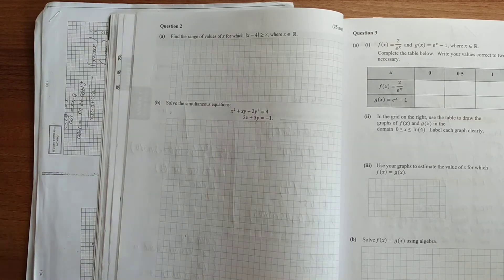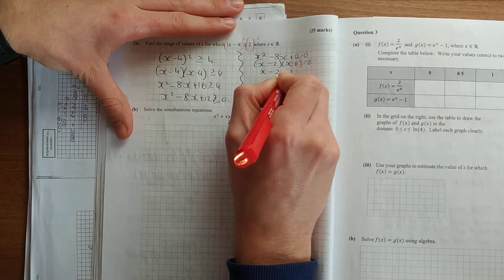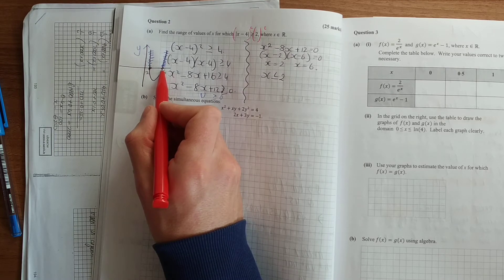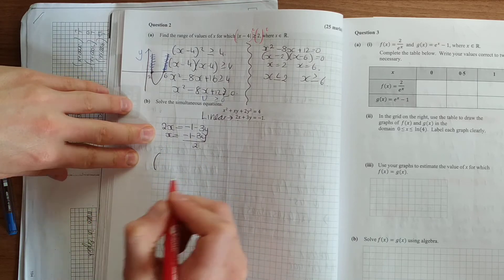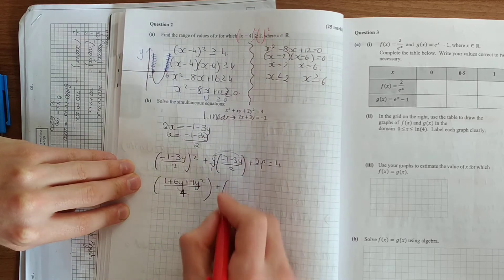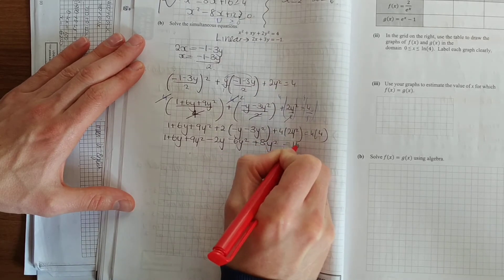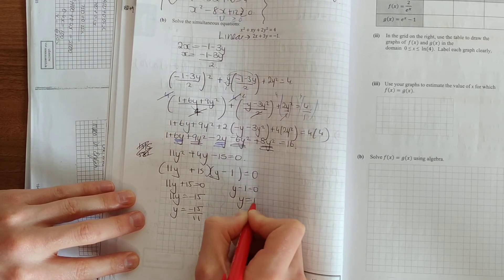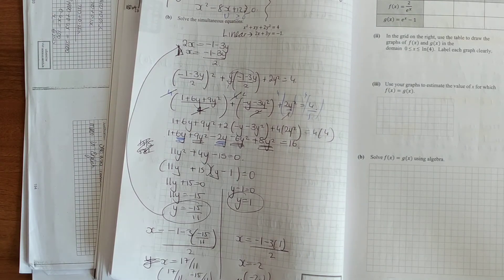LC HL Maths 2016 paper 1 q2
Modular equations. Simultaneous equations - one linear and one quadratic. Leaving certificate Maths